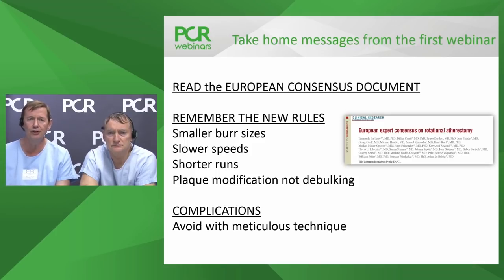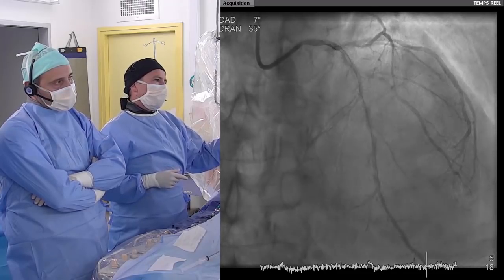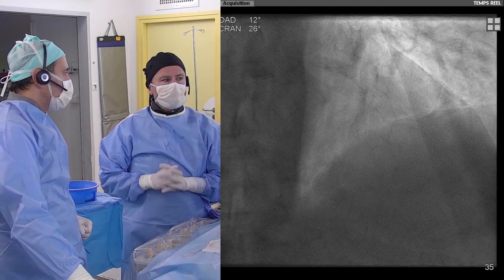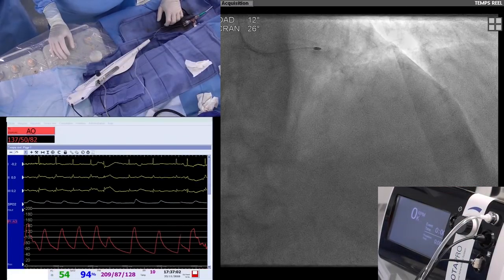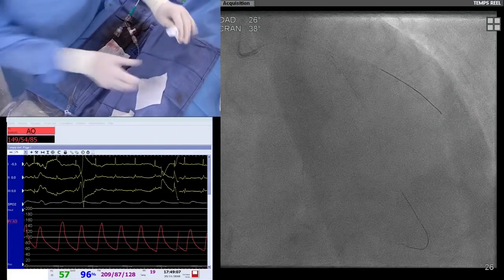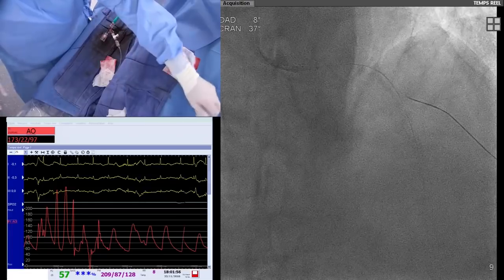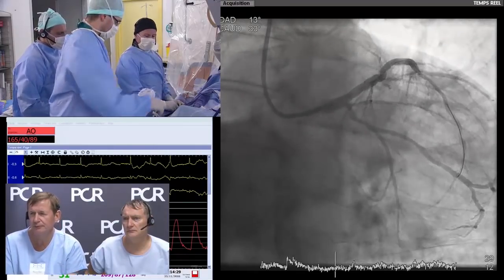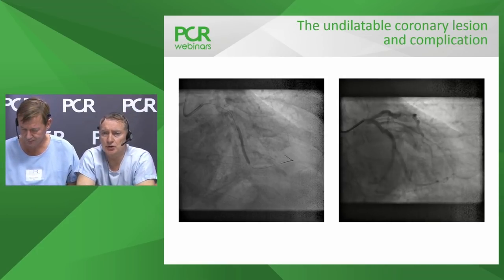Management of a patient with a calcified lesion - Webinar in the Lab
Learning Objectives:
 - Discover how to setup the new ROTAPRO system and what are the tips for clinical use.
 - To integrate the ‘new rules’ from the European Consensus Document into your daily practice through a live case demonstration.
 - To learn meticulous techniques in order to avoid complications
 - To discuss the use of rotational atherectomy in different anatomical subsets

This PCR Webinar is supported by Boston Scientific in the form of an educational grant.